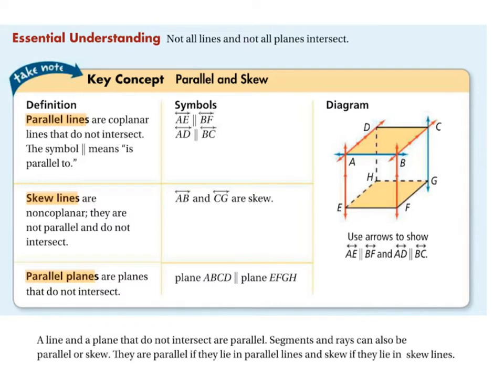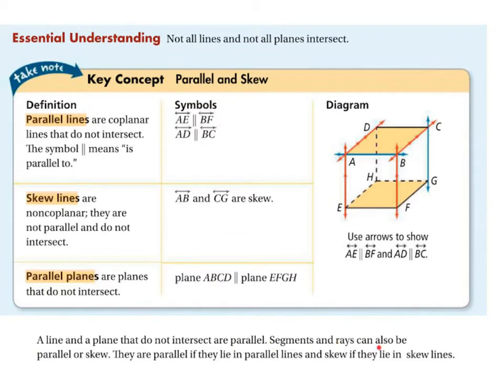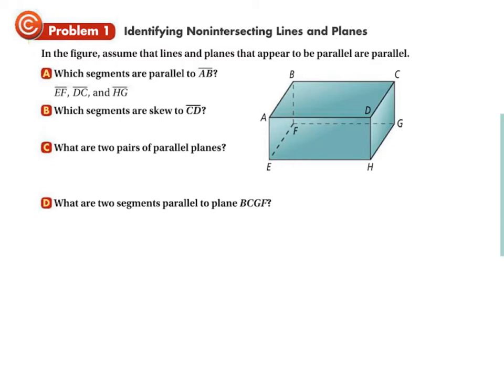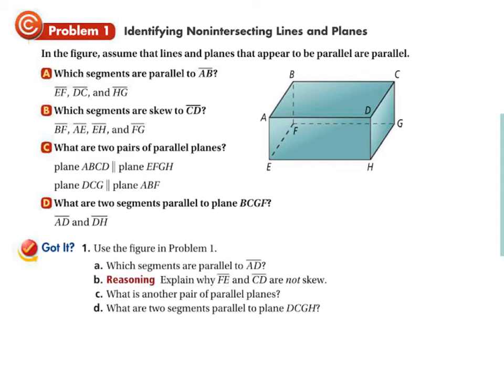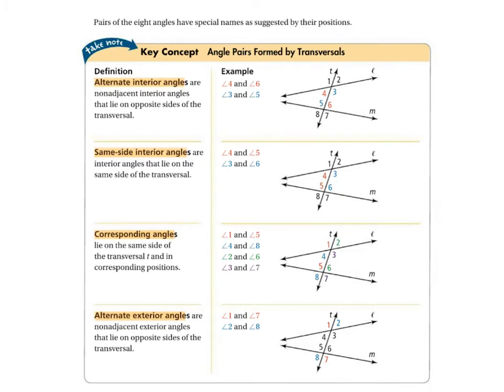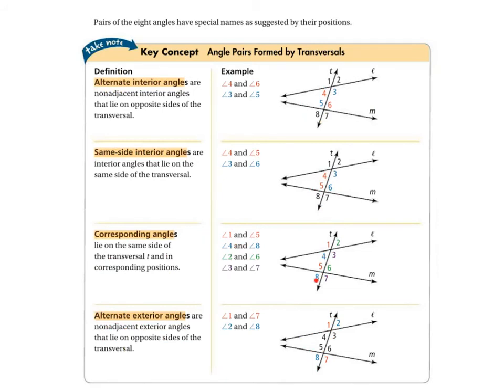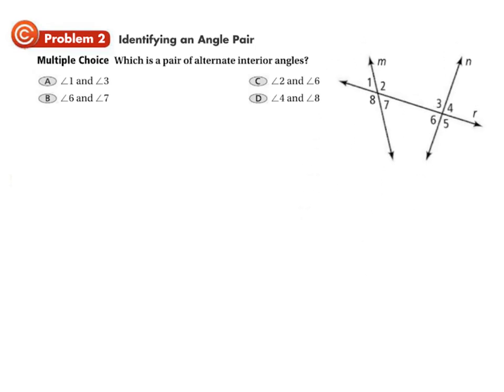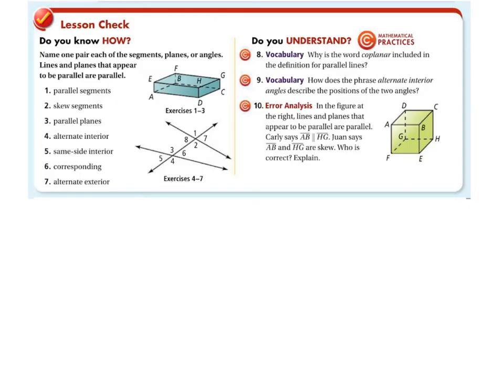Geo ~ Lesson 3-1